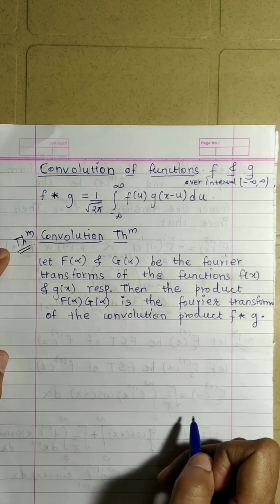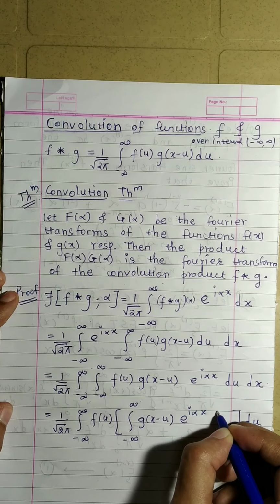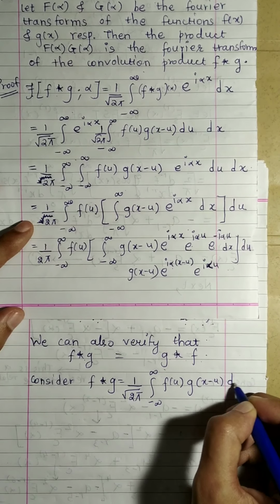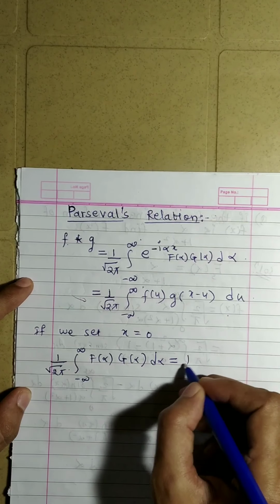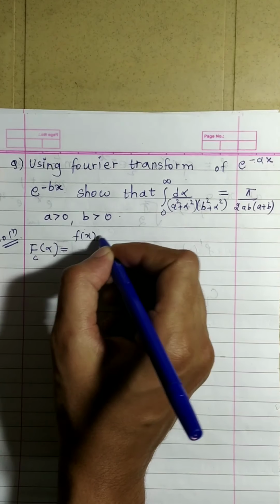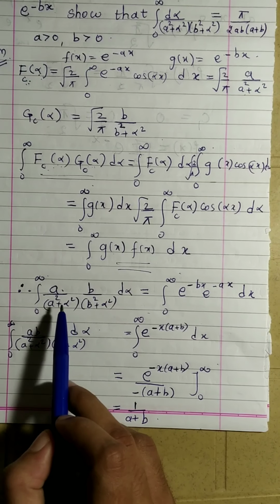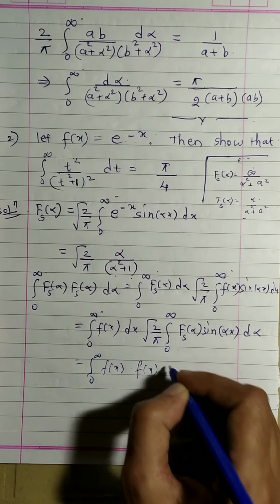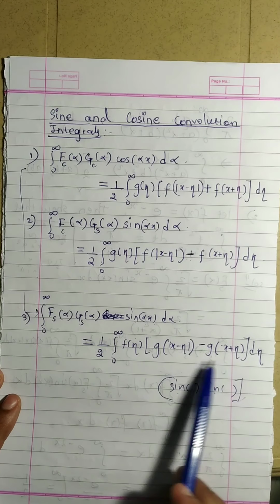MAM 10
In this video we will study convolution theorem and derive the parseval's relation